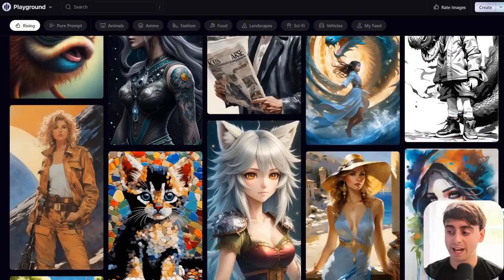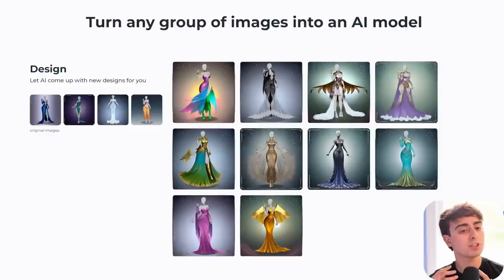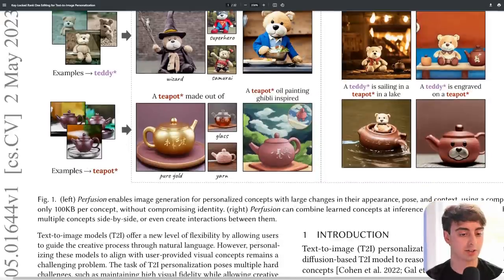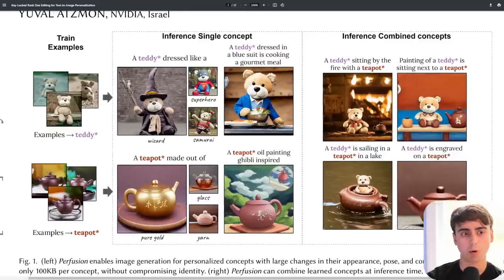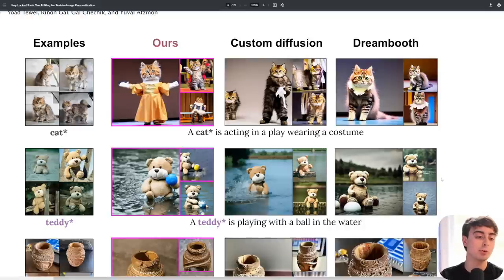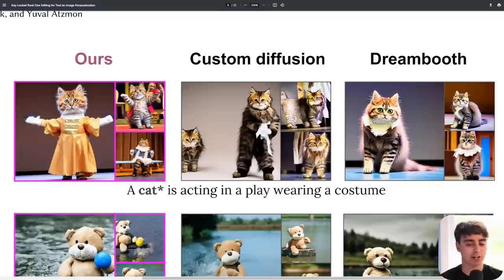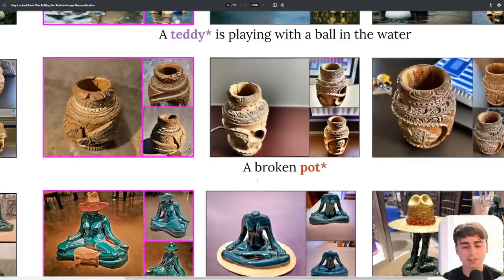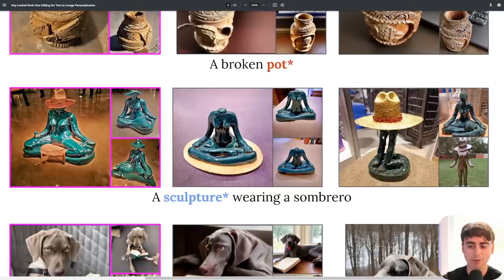Way Better Then Dreambooth! Custom AI Models Based on Your Photos!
Perfusion lets you customize AI image generation with your own concepts using compact model updates! See how locking attention keys and training latent values enable quality text-to-image personalization.